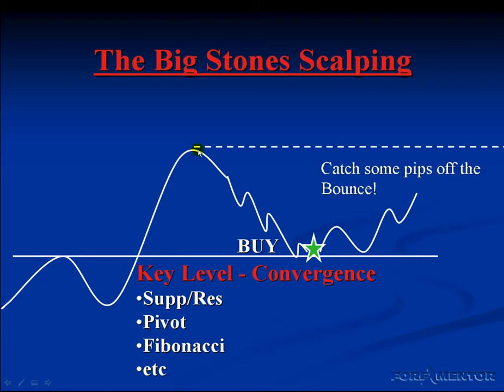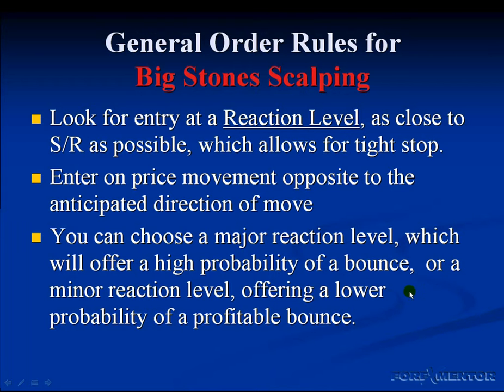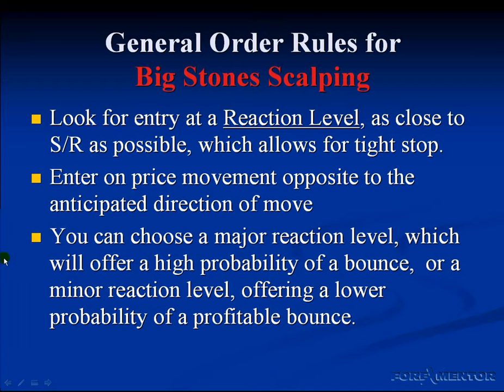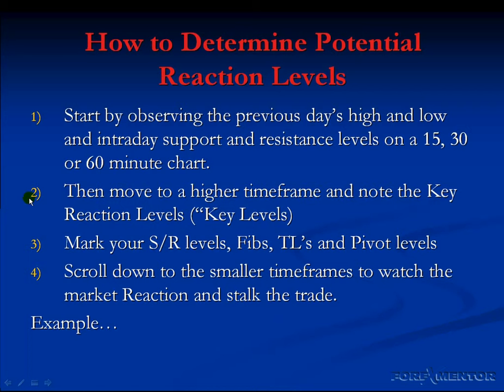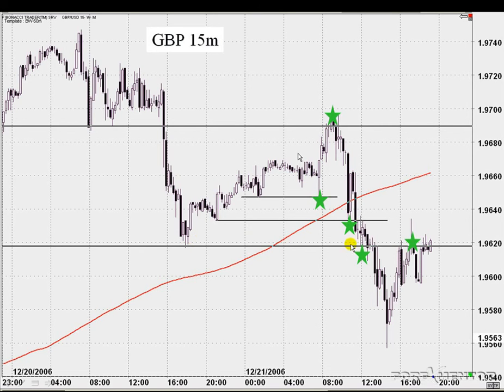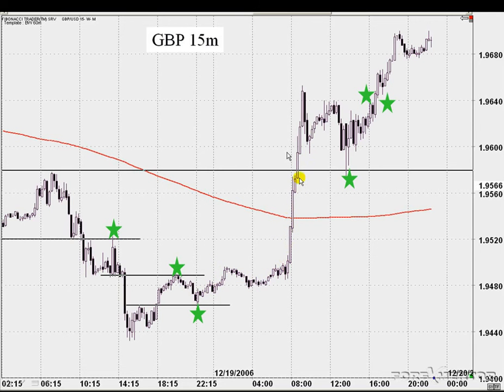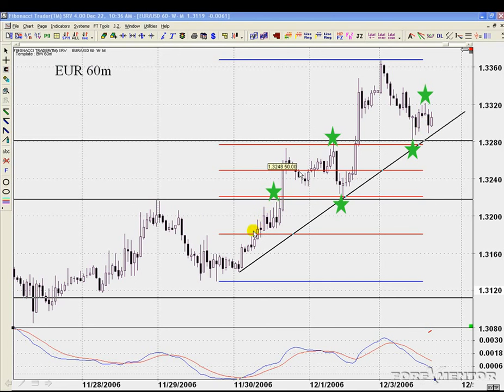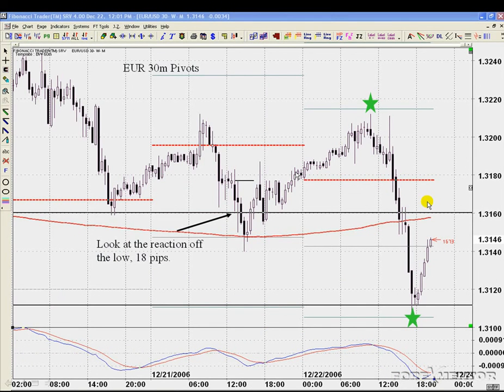10 1 1